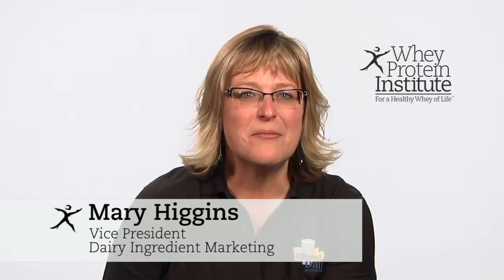What is the difference between whey protein concentrate, isolate, and hydrolyzed?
What is the difference between whey protein concentrate, whey protein isolate, and hydrolyzed whey protein? Whey protein isolate is the most concentrated type of whey protein, containing at least 90 percent protein. Whey protein concentrate contains less than 89 percent protein and is most commonly found in grocery store products. Both types of whey protein offer a variety of health benefits. Hydrolyzed whey protein is protein that has been broken into smaller peptide chains, making it easier to digest and more suitable for allergies. This type of whey protein is most commonly found in sports drinks, medical products and infant formulas.